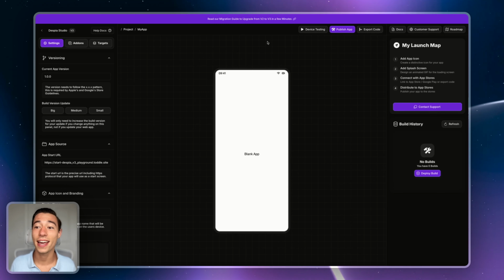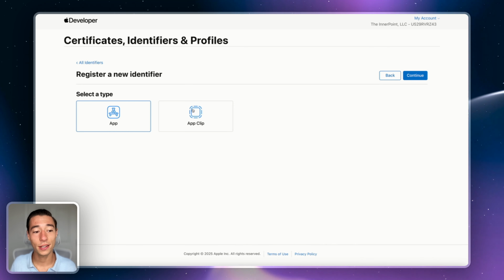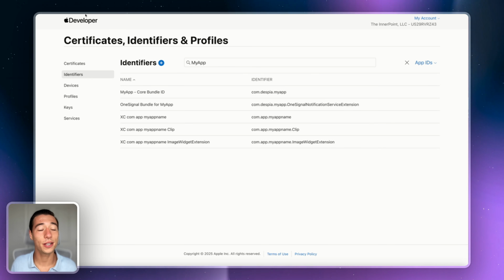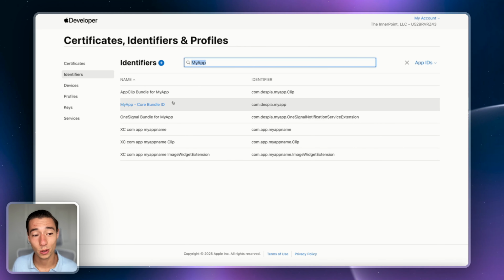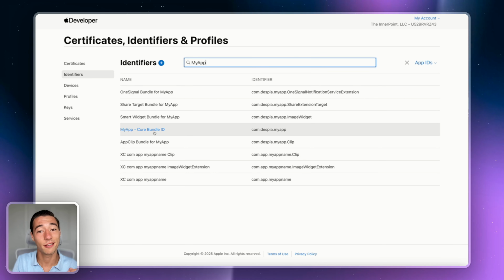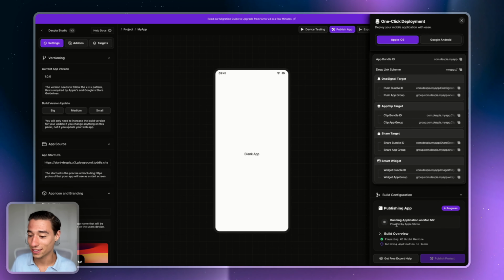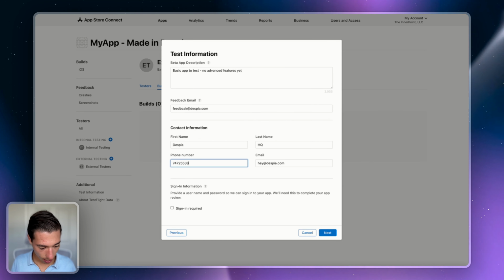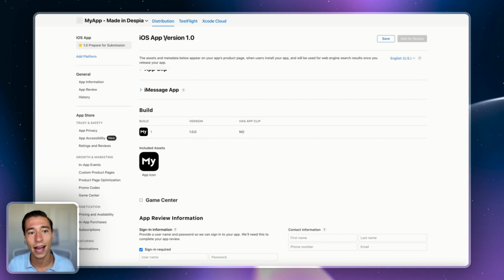Despia V3 iOS Publishing Guide - How to Ship your Web App as an iOS App in 2025